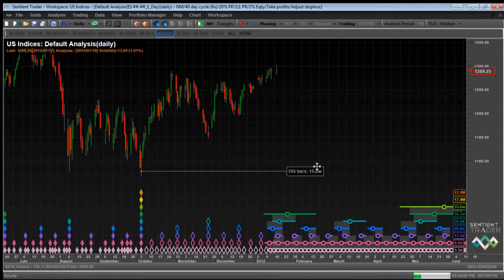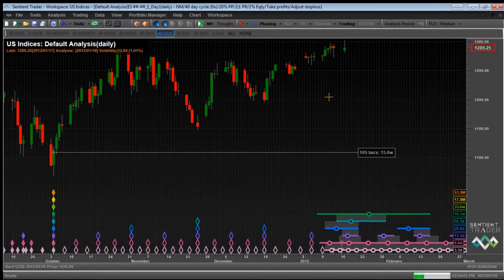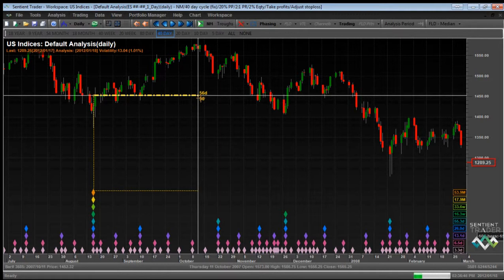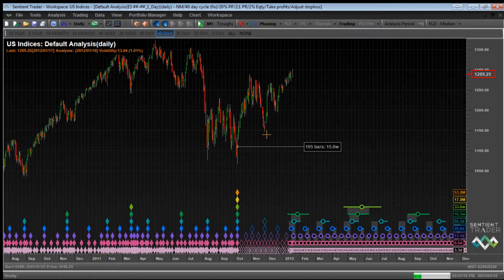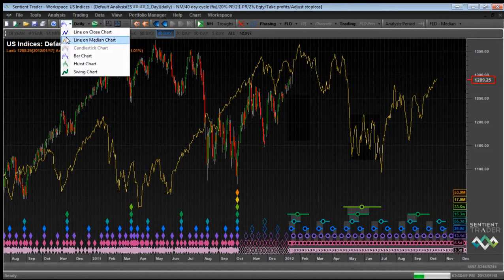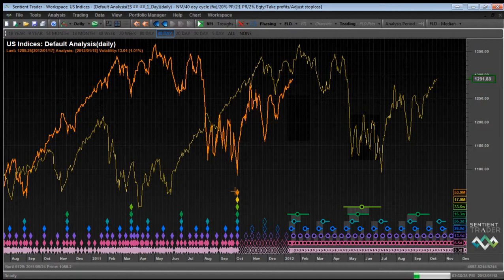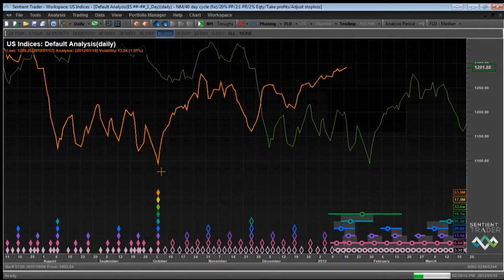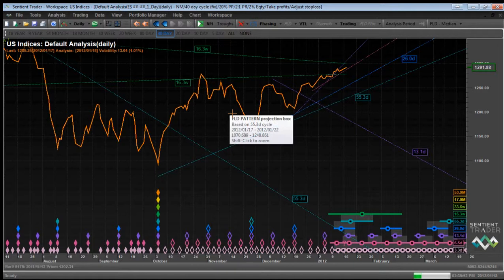Trader Chat 18 January 2012 Part 3